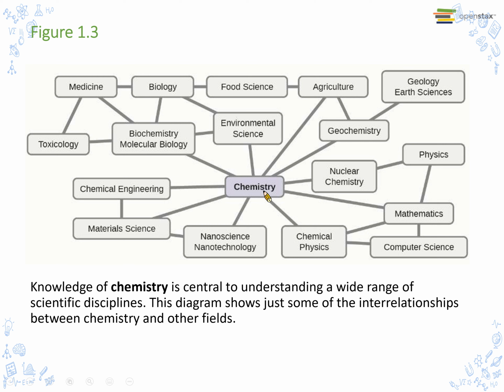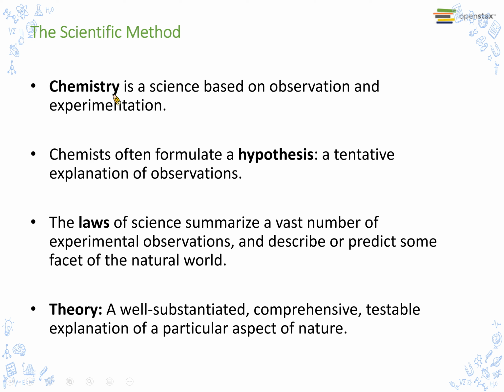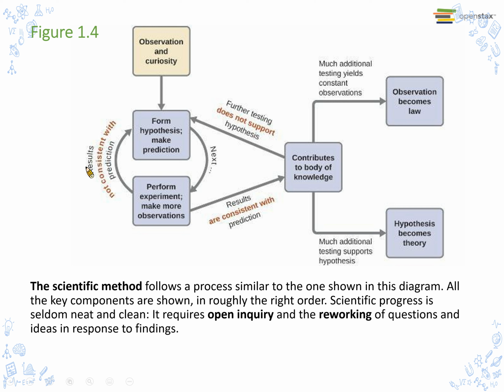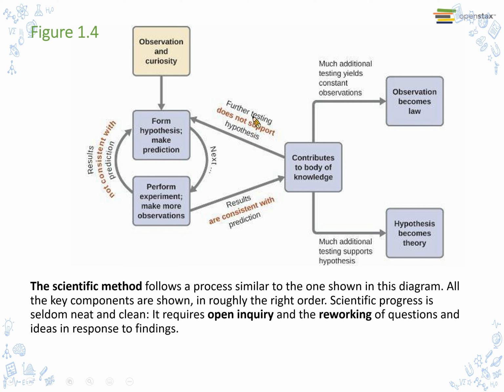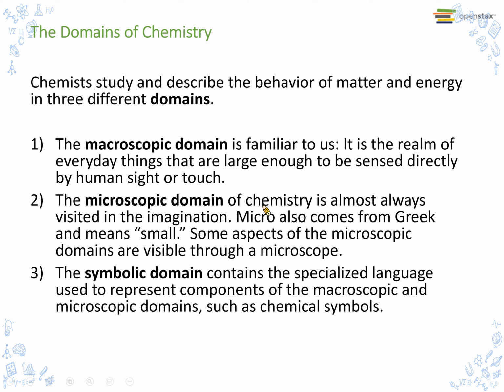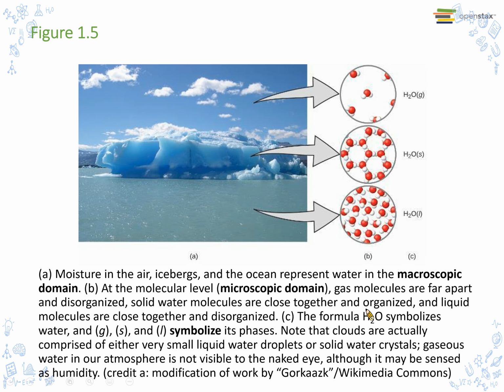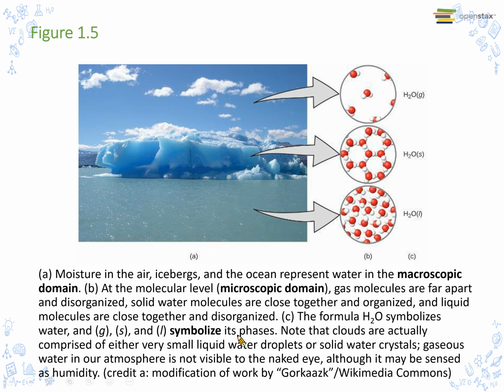Chemistry Is a Science